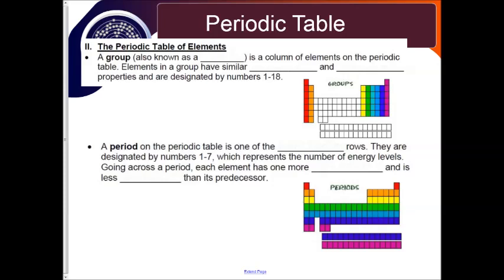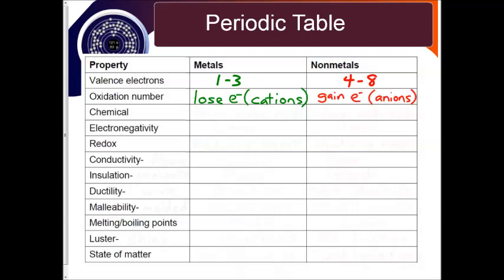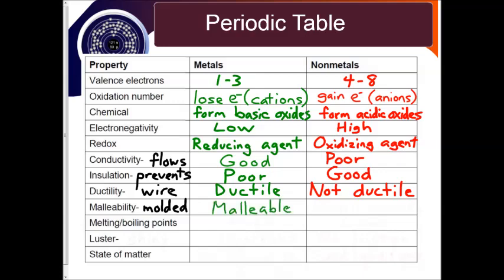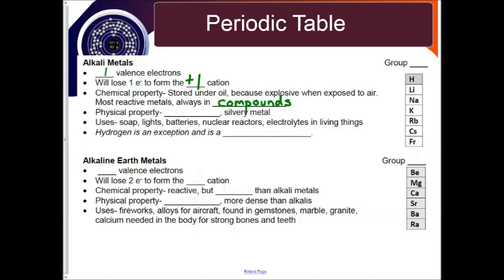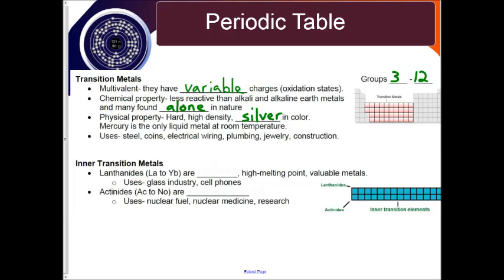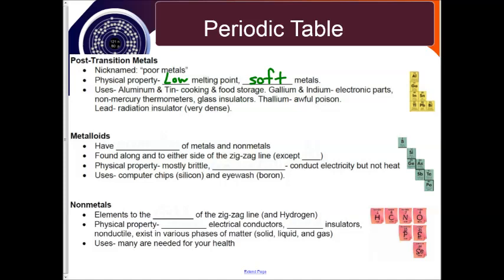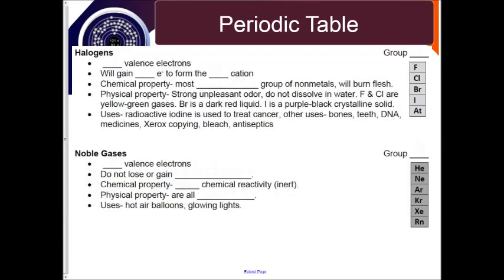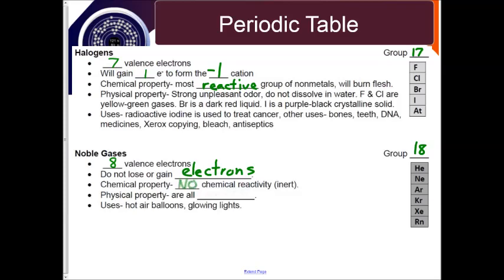Periodic Table #2- The Periodic Table of Elements